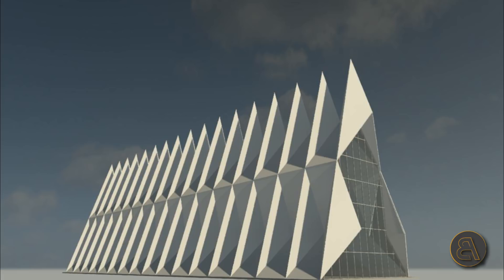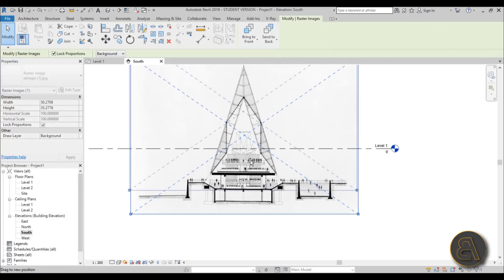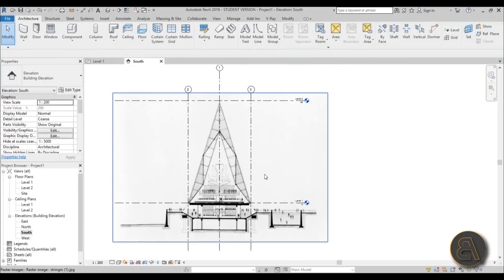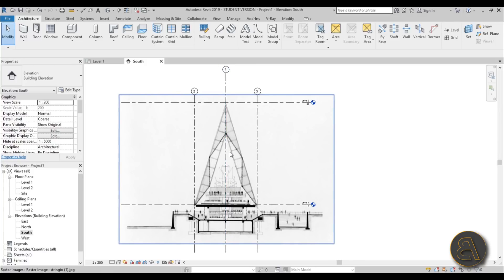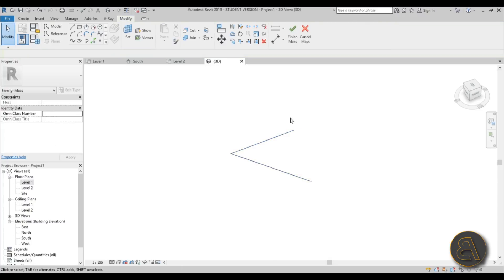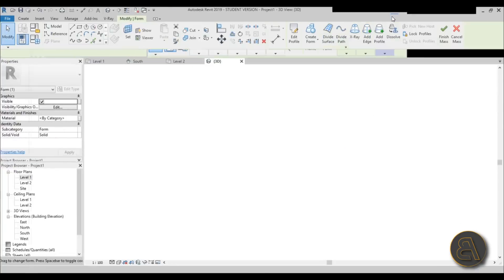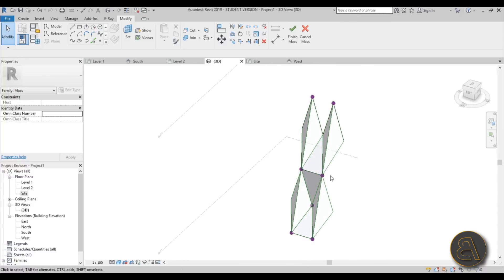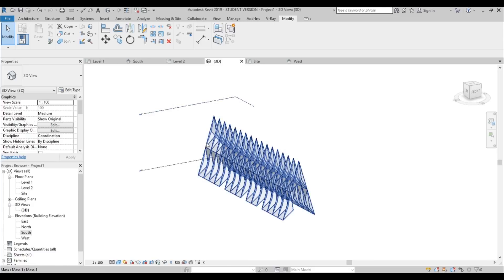Air Force Academy Chapel in Revit Tutorial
In this tutorial I show you how to model the famous Air Force Academy Chapel in Revit

Additional Tags:  Air Force, Academy, Chapel, in-place, mass, architecture, family, Structural, Beam, Column, Beam System, Light, family, family editor, street light, Revit, Architecture, House, Reference Plane, Detail Line, Floor,, BIM, Building Information Modeling. Building, Roof, Roof by element, Roof by extrusion, How to model a roof in revit, Revit City, Revit 2018, Revit Turorials, Revit 2017, Revit Autodesk, Revit Architecture 2017, Revit Array, Render, AutoCAD, How to model in Revit, learn Revit, Revit Biginner tutorial, Revit tutorial for Beginner, Revit MEP, Revit Structure